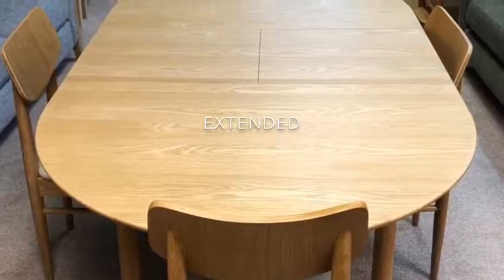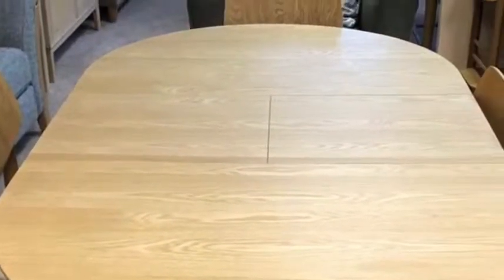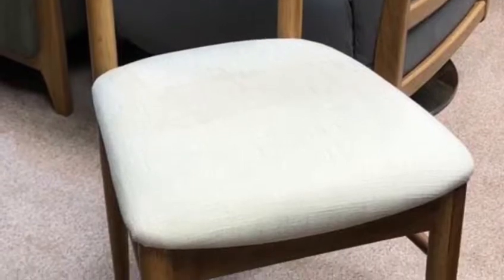Ercol Teramo Table With Chairs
The Ercol Teramo extending dining table has tapered legs and curved edges to the table top making it very stylish. When not extended this table can sit 4 people. With the extra extension leaf you can comfortably sit up to 6. The extension leaf can even be stored inside the table.

Why not buy some matching chairs or other furniture pieces from the Teramo?